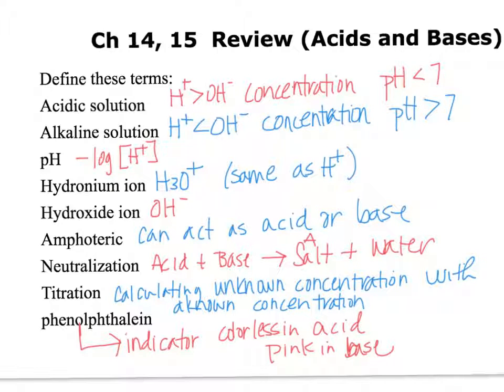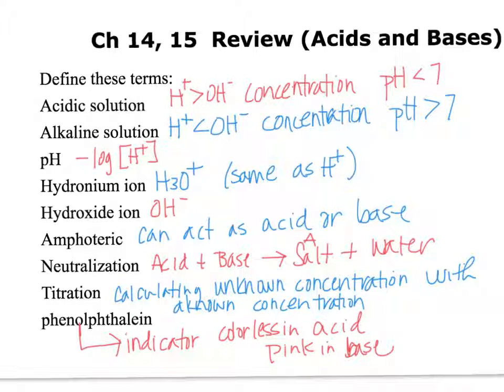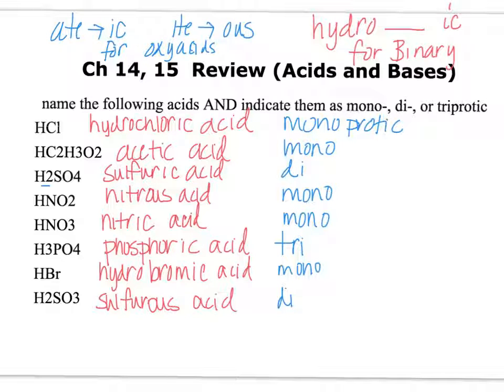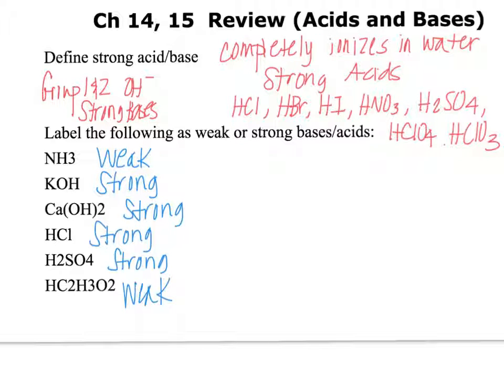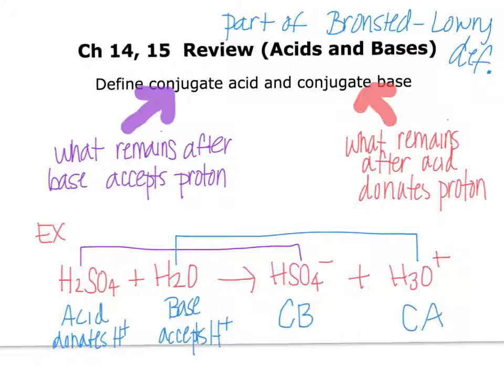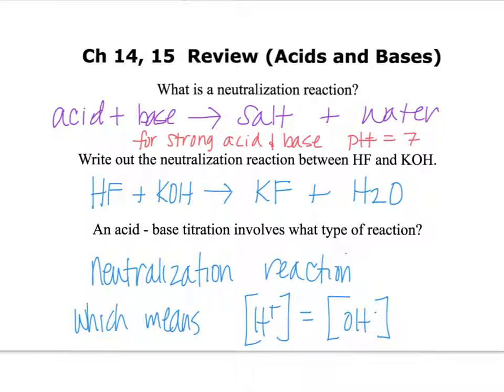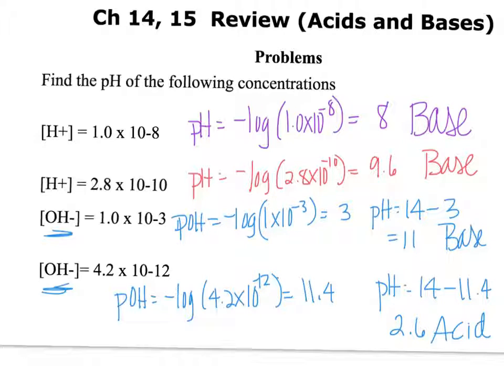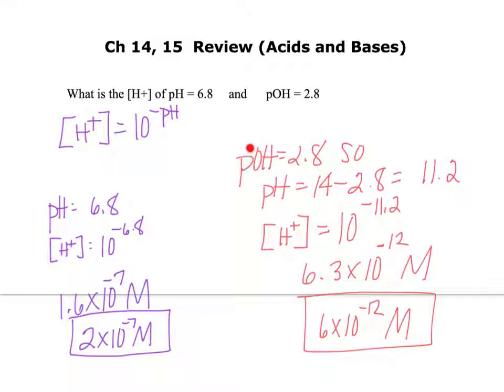acid base video review